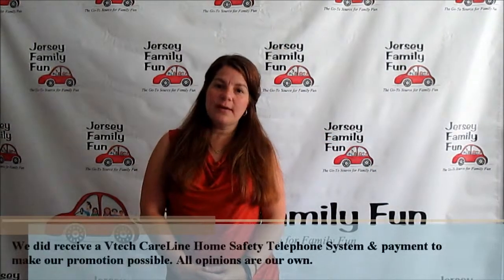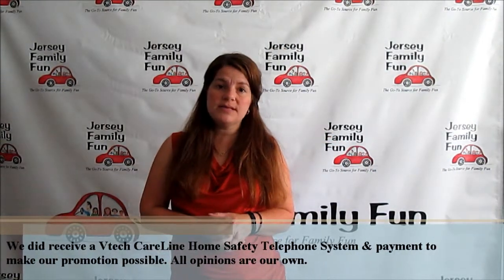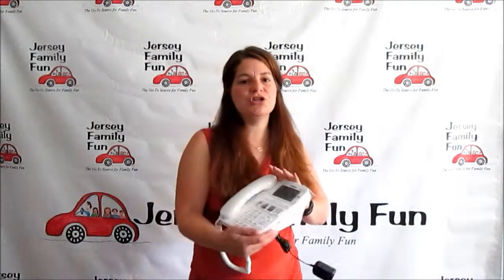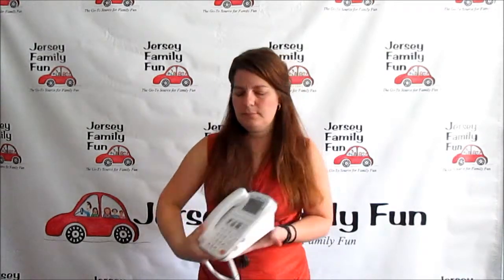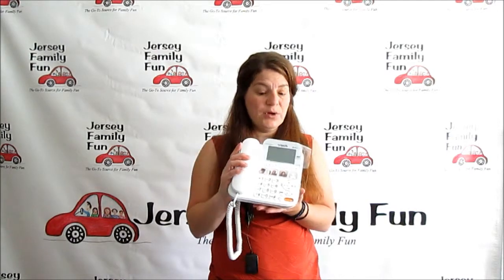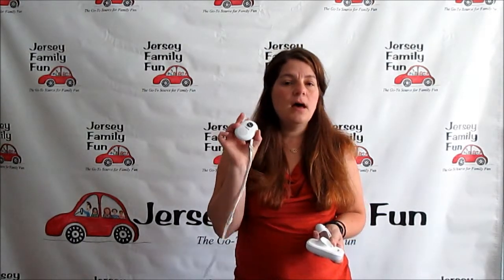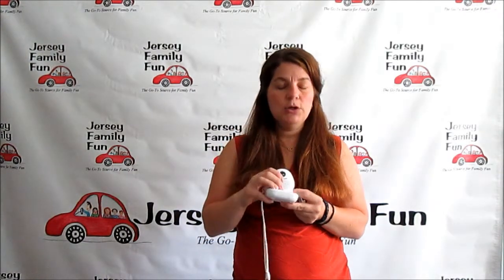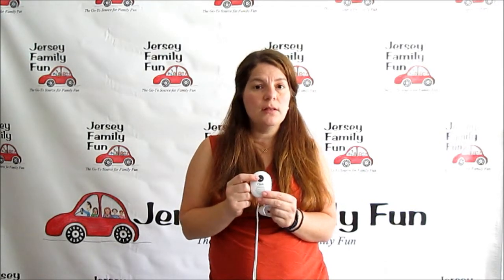Vtech CareLine Home Safety Telephone System Helping loved ones stay safe and independent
Vtech has created the CareLine Home Safety Telephone system that helps elderly or other individuals to maintain their independence in their homes by giving them an easy and affordable way to call for help.

We did receive payment and a phone system to make a blog post possible. We were not required to share a video, but all opinions are our own.